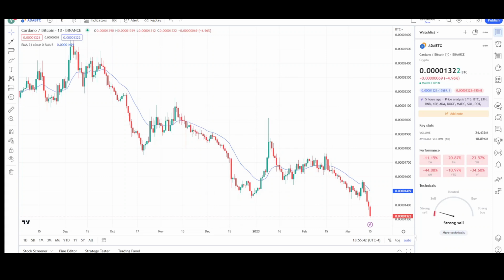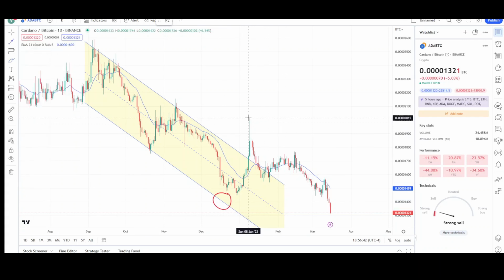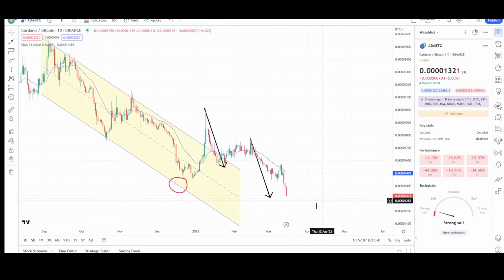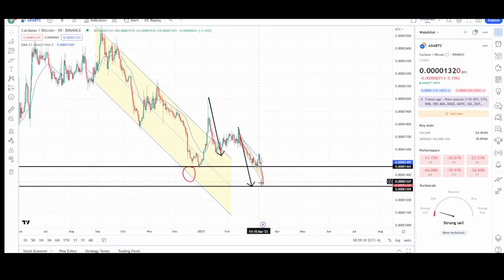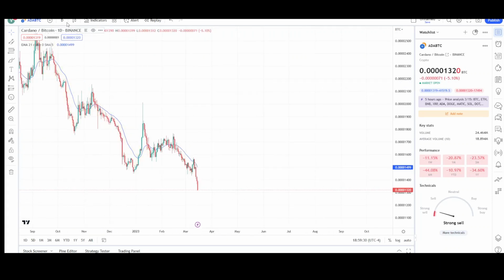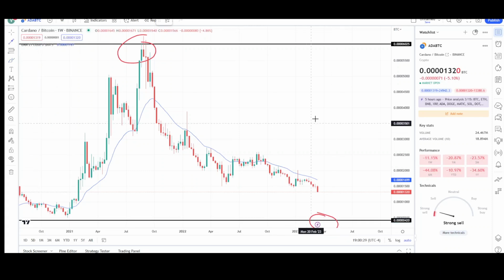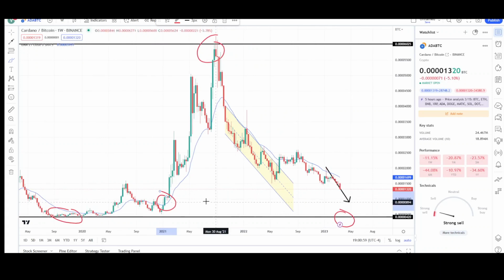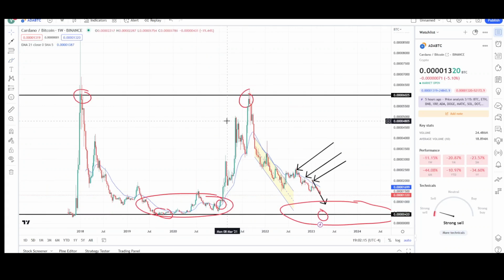Cardano/Bitcoin (ADA/BTC) | Price Predictions Using Technical Analysis.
Hello YouTube❗,

This is video number 647 on the channel. I will be doing a Technical Analysis breakdown for Cardano/Bitcoin, with price targets.

-Vee Trades
Vee Trades Technical Analysis Membership is now live.